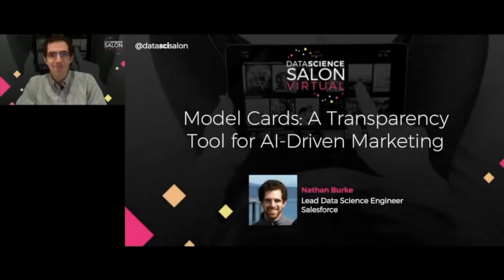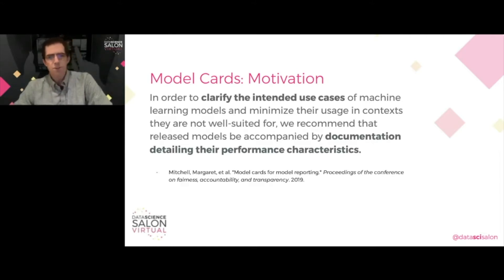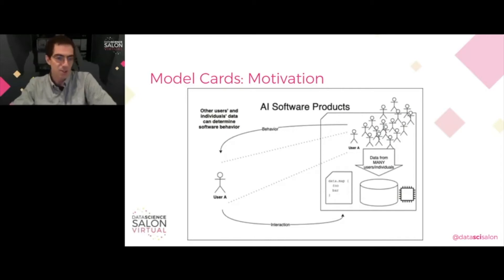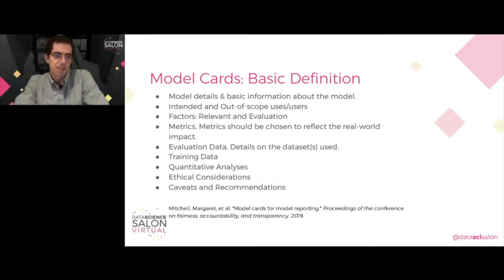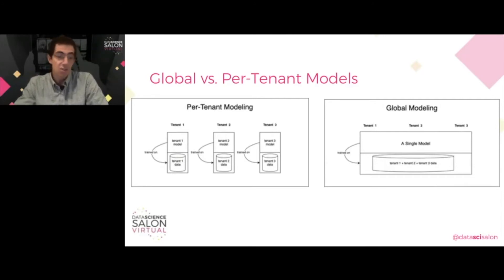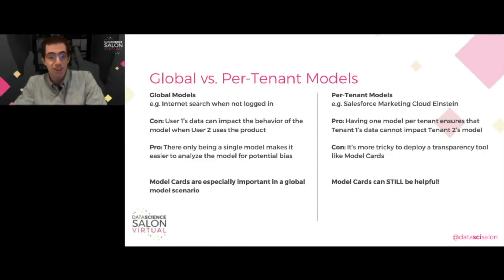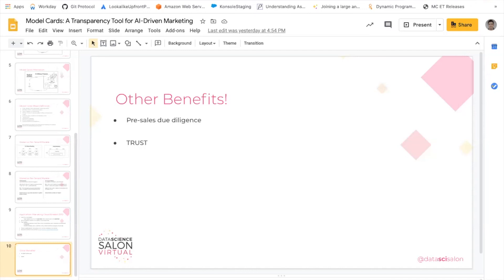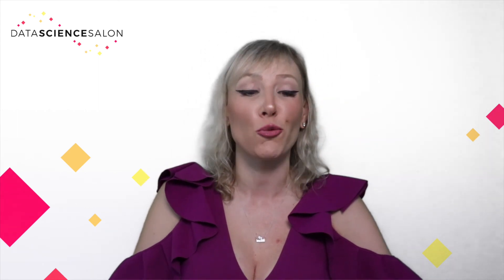Model Cards: A Transparency Tool For AI Driven Marketing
Presented by Nathan Burke, Lead Data Science Engineer at Salesforce
AI is finding its way onto many teams working in media, advertising, and marketing. Model cards are increasingly becoming a standard transparency tool in the world of machine learning. This talk will address how the model card standard has been implemented in Salesforce Marketing Cloud Einstein products